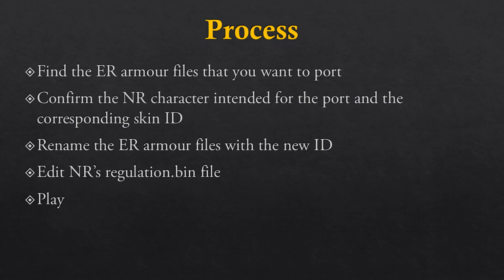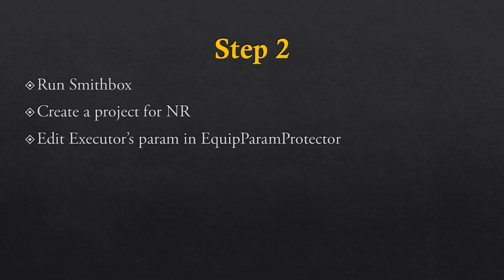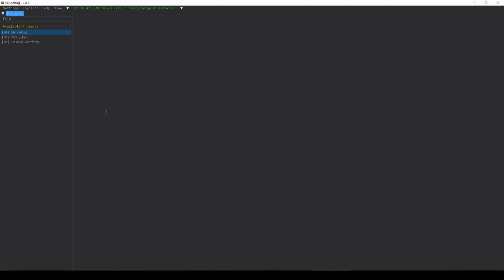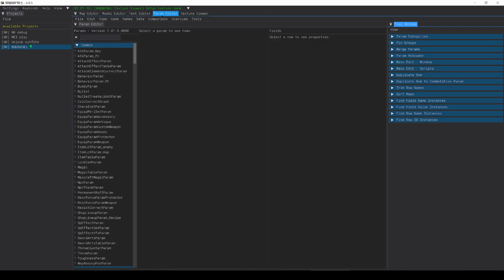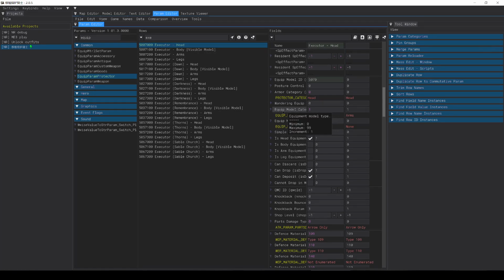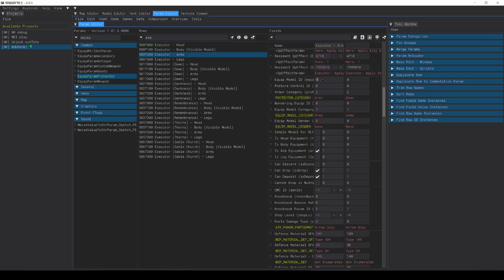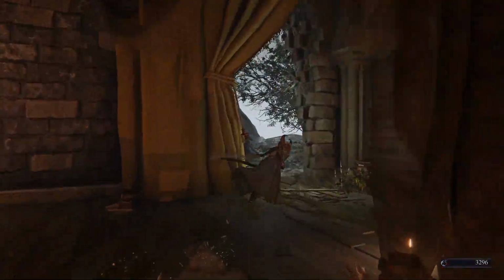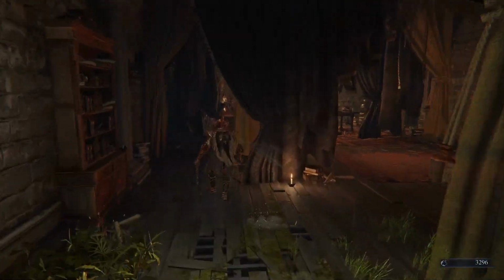A Tutorial: Porting Elden Ring Armours to Nightreign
A simple tutorial for porting Elden Ring armours to Nightreign